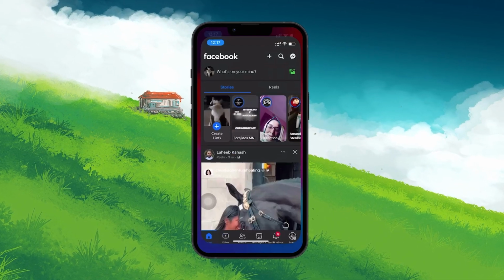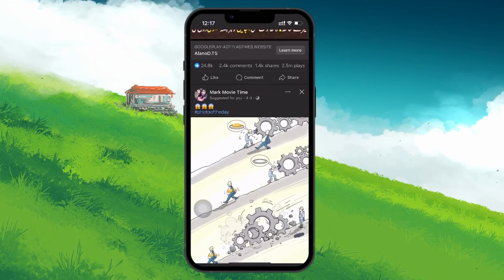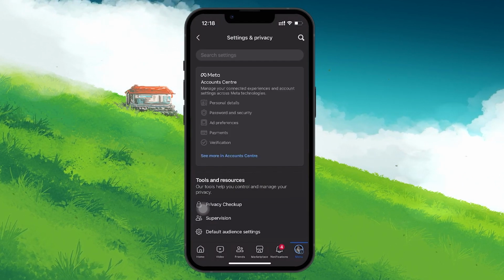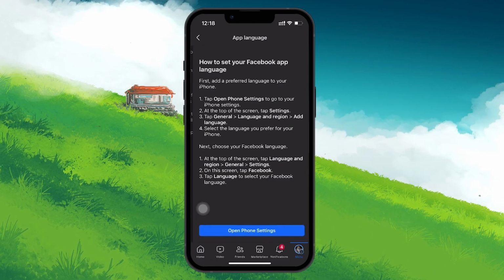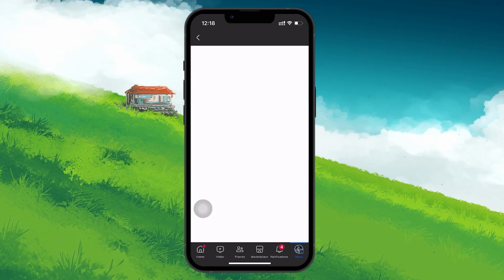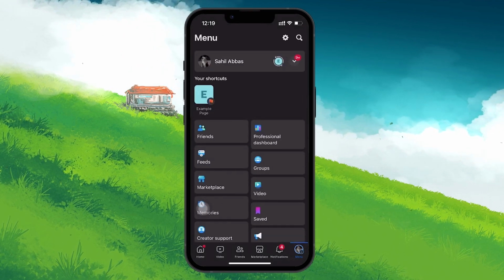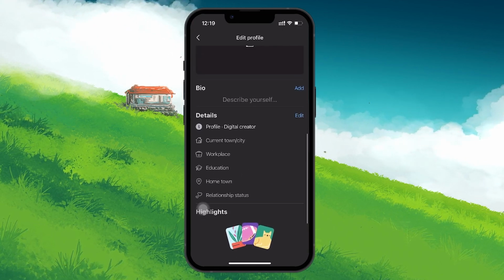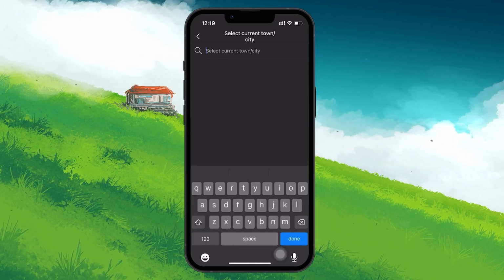How To Change Facebook Region Settings - Guide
A short tutorial on changing your Facebook account region settings.